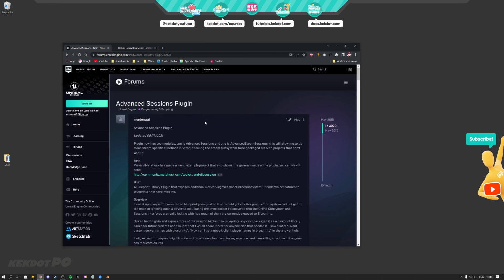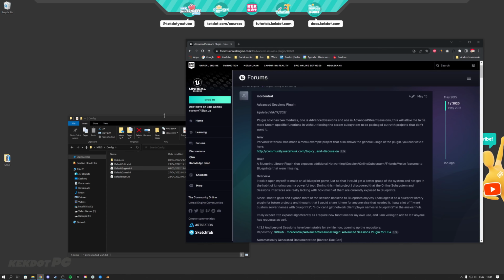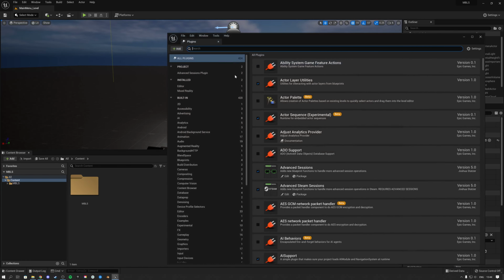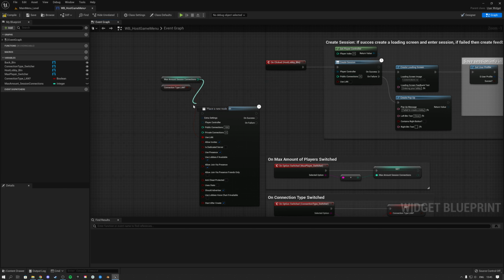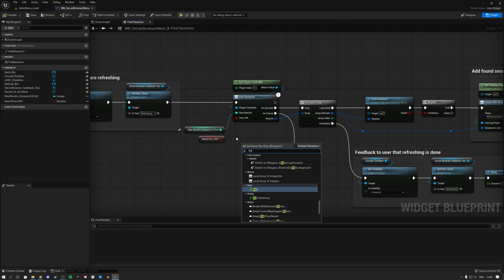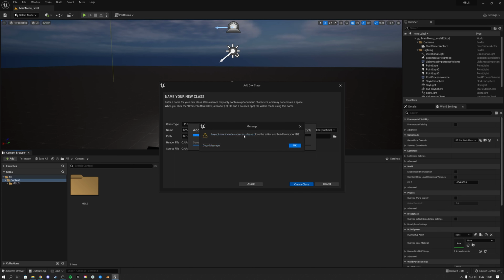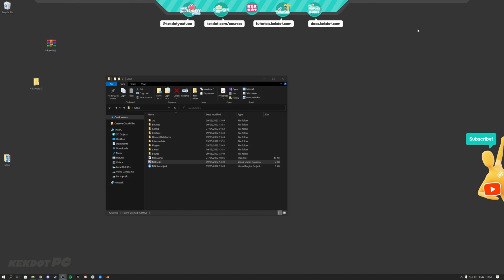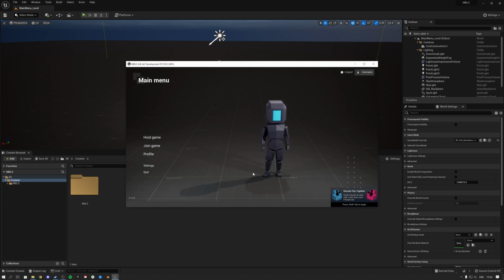Implementing Steam Advanced Sessions Plugin | Multiplayer Blueprint Lobby Solution | UE5 Marketplace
In this video I show you how you can implement the Steam Advanced Sessions plugin, so that you can make MBLS work with the Steam Online Subsystem.

🚀 What is the Modular Blueprint Lobby Solution? 🚀

The MBLS product is an advanced multiplayer lobby solution that includes features such as: Hosting and joining games, lobby game settings (match settings), player list, character customization, a ready up system, kicking players, multiplayer chat and much more.

Base your game off of the Modular Blueprint Lobby Solution, so that the base setup for your multiplayer game is taken care of 🚀 Save countless of hours and get started working on your gameplay right away!

✅ The MBLS product is developed using best practices for blueprints and is setup in an optimized and modular way, giving you a solid neatly organized foundation to base your multiplayer project off of.

🕹️ Perfect foundation for any genre game:

Shooters , Horror games, RPG’s, co-op games, real time strategies, MMO’s and more..!

100% Blueprints - 100% Multiplayer - 100% Modular

📰 Follow us on:
Instragram: @kekdotyoutube

📣Checkout our agenda for an overview of upcoming video's!

📰 Follow us on:
Instragram: @kekdotyoutube